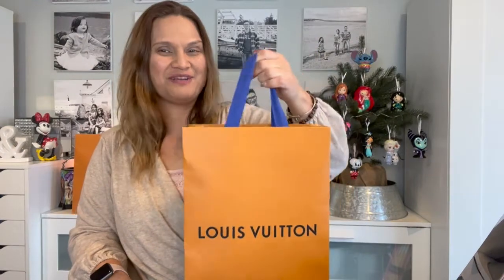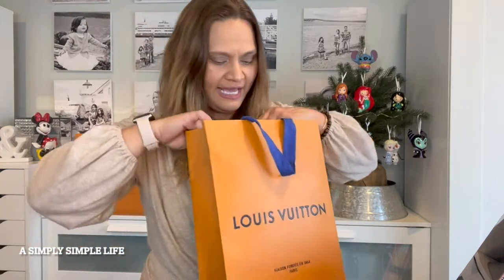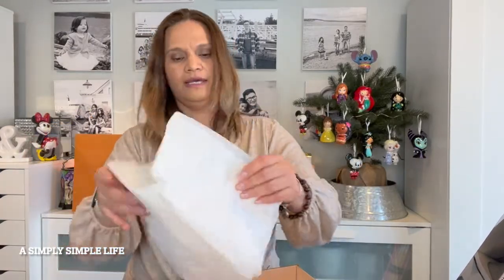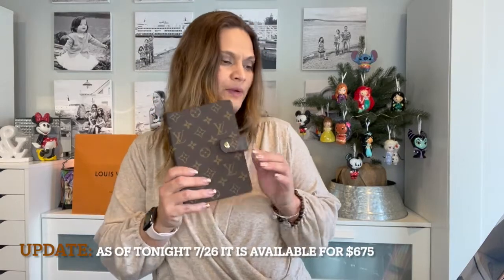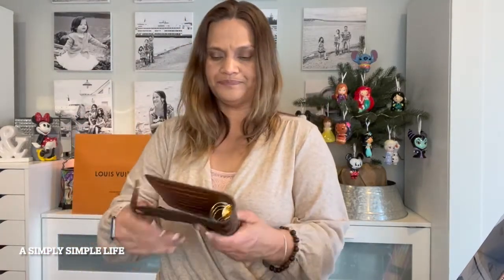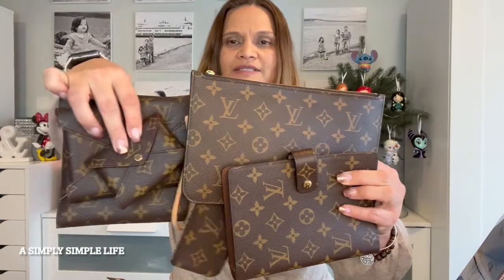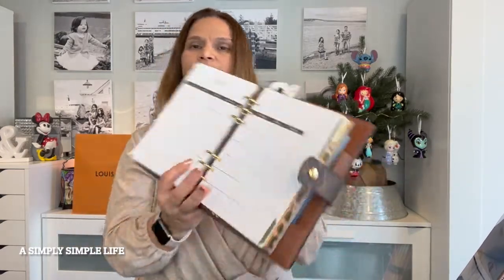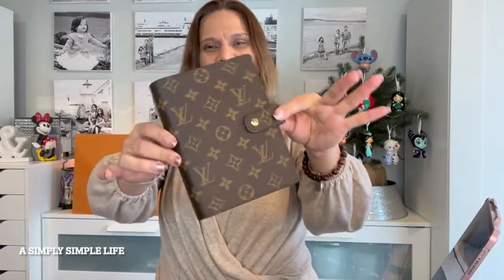Louis Vuitton Medium Agenda Cover | a Simply Simple Life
Aloha Friends :-)

Welcome to my chaotic but simple life :-)